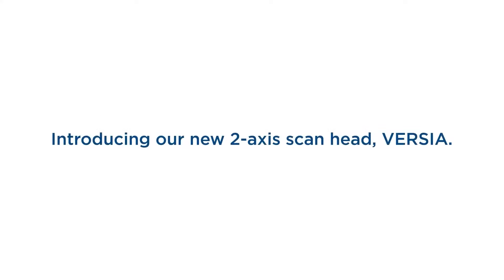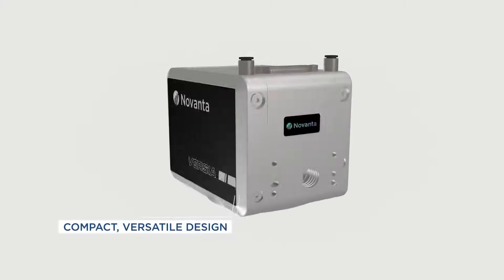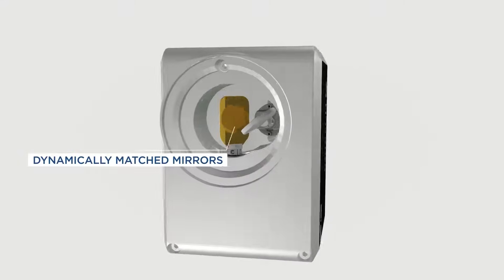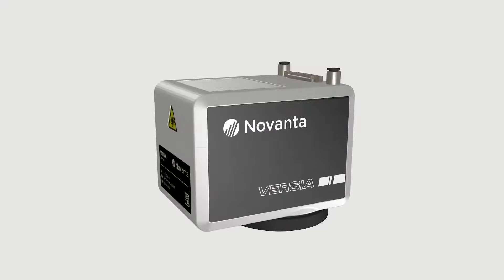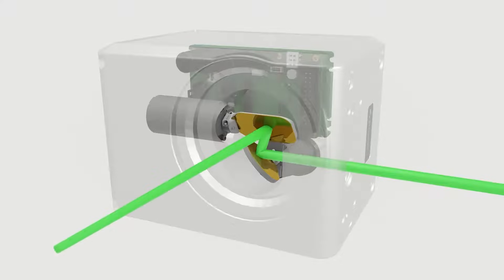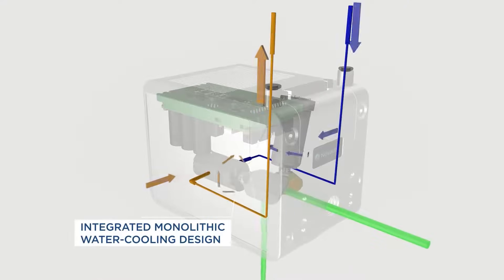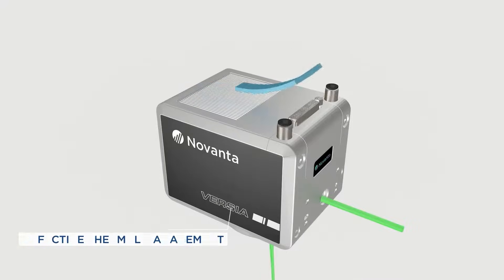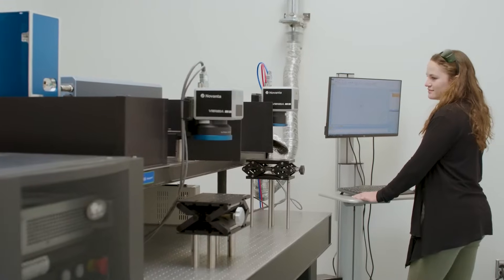VERISA 2 Axis Scan Head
Discover the VERSIA 2-Axis Scan Head, a breakthrough in laser scan head design. Our highly engineered components and subsystem solutions, combined with deep expertise in advanced photonics, make us the global technology partner of choice for advanced industrial OEMs and system integrators. VERSIA offers a new analog + digital solution for micromachining, cutting, engraving, marking, and coding, with advanced features that simplify machine and in-line system integration.